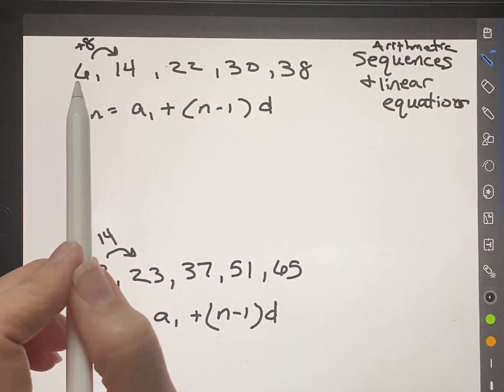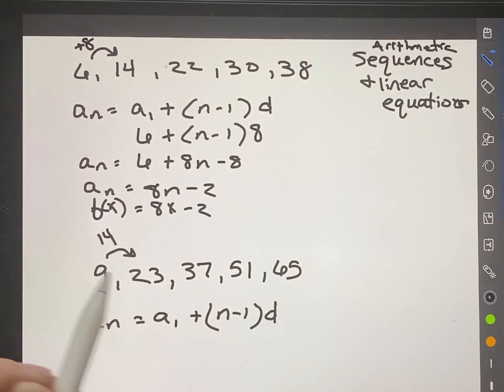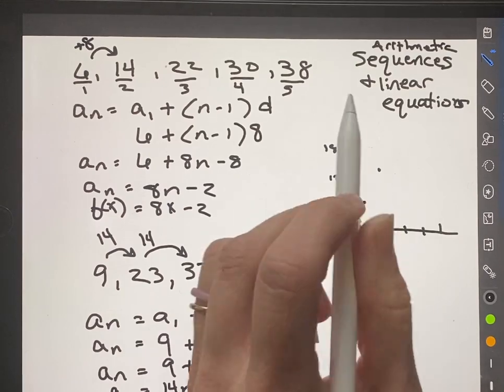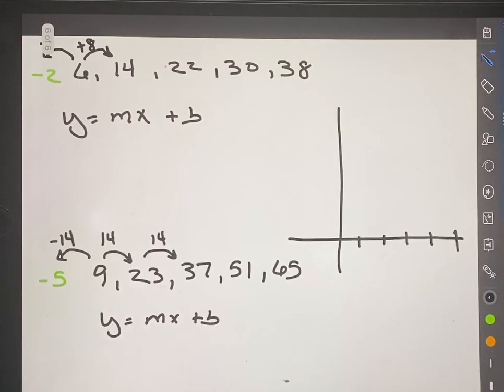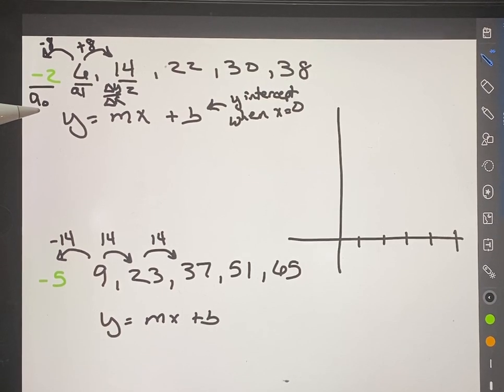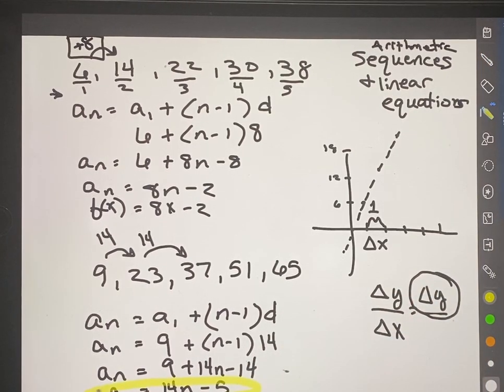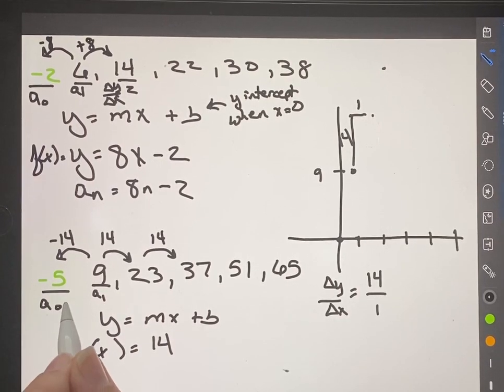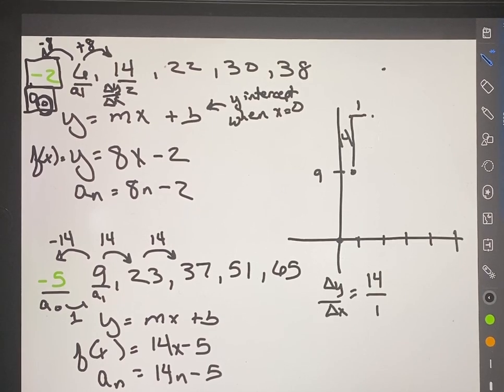Relationship between arithmetic sequences and linear equations